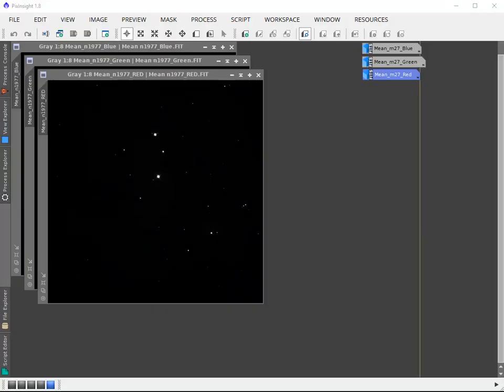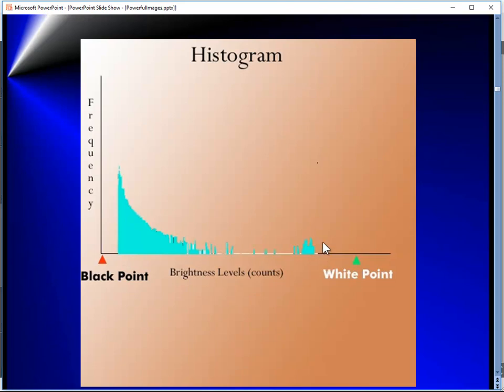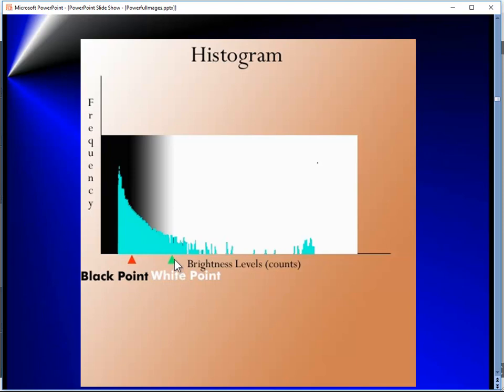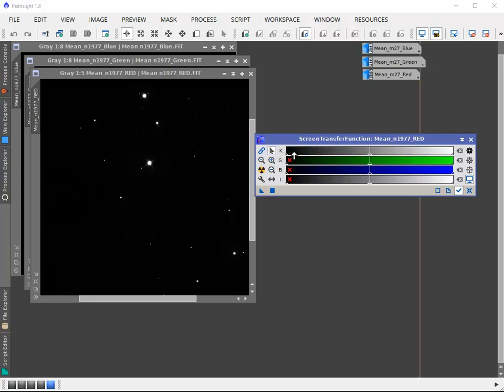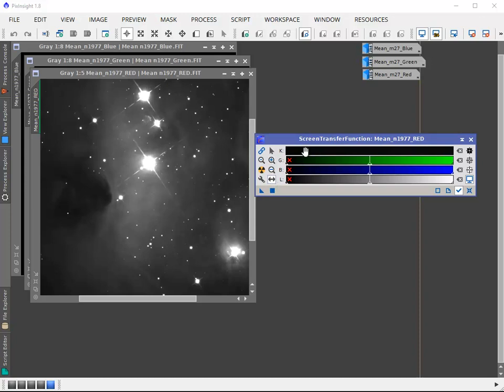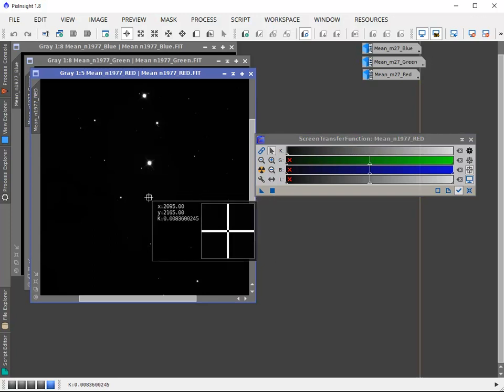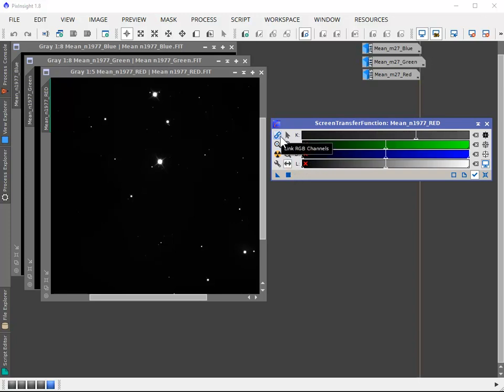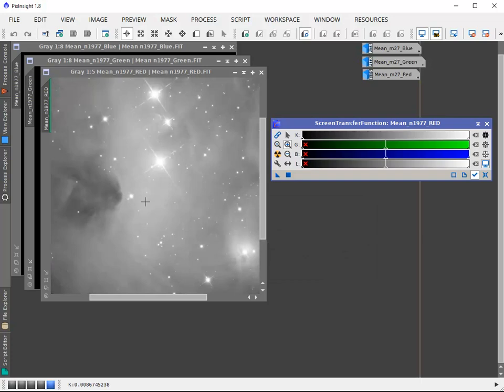PixInsight STF and HistogramTransformation Part 1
In this three part series I explain EVERYTHING you need or wanted to know about PixInsight's ScreenTransferFunction and HistogramTransformation.
Understanding the lessons here will take care of the common problems new users have with displaying and permanently stretching images with the settings they want and the appearance they expect.

For more lessons visit AdamBlockStudios.com